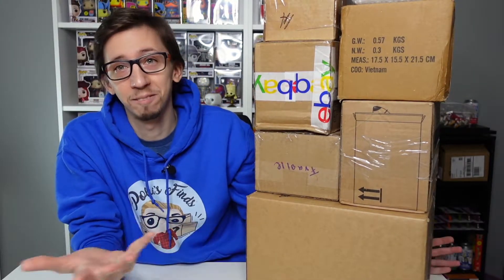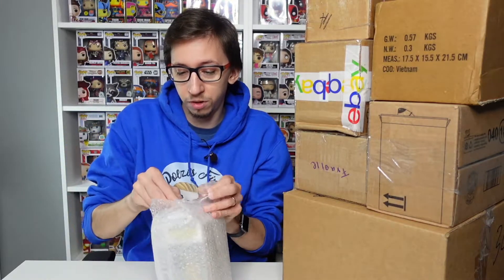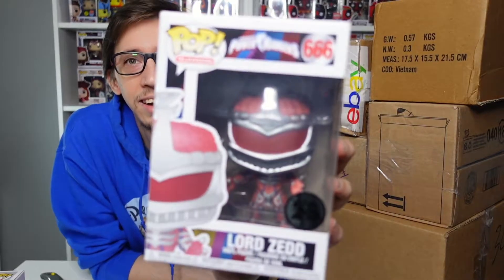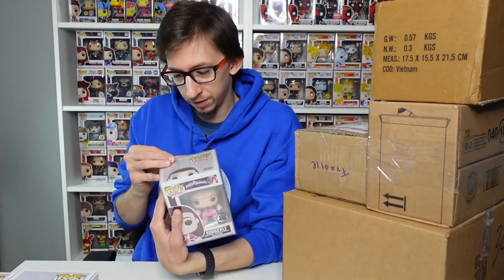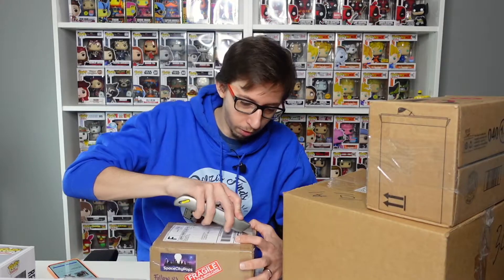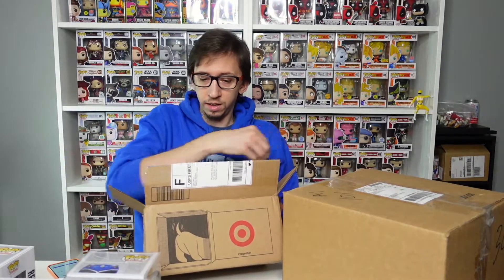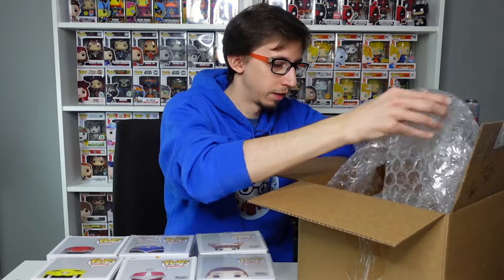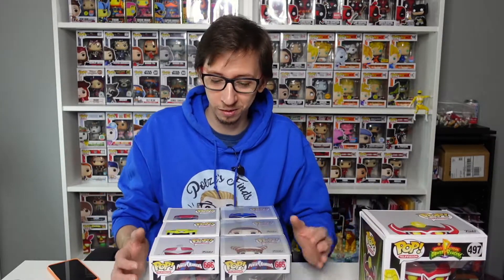Power Rangers Funko Pop Collection Unboxing - Mighty Morphin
Have you ever wanted to buy and sell on the Stock Market?